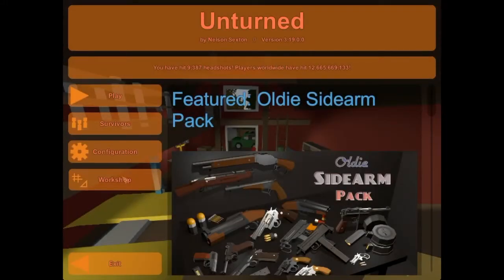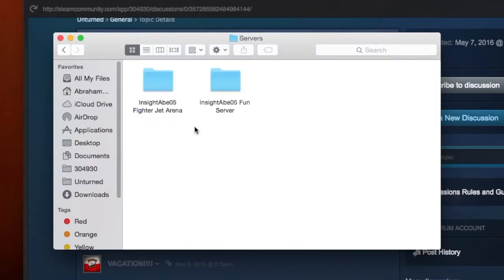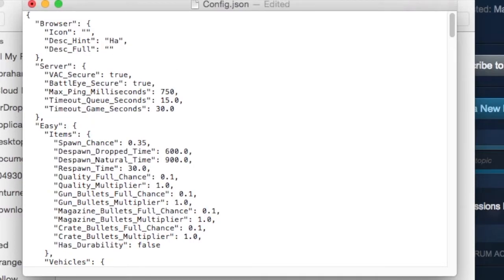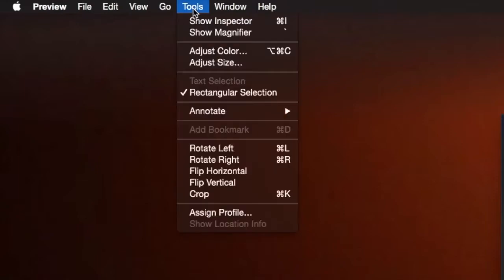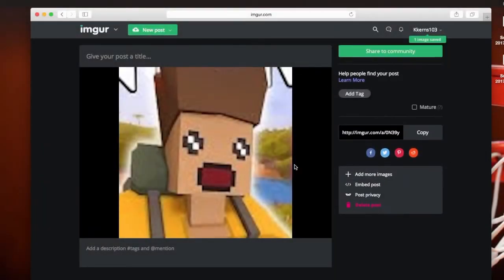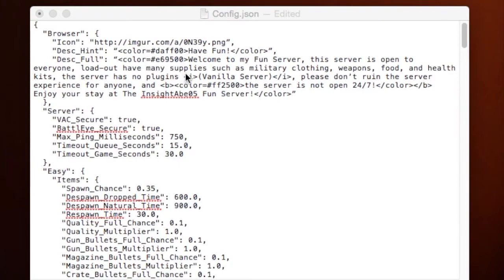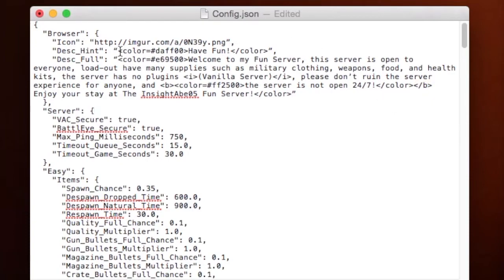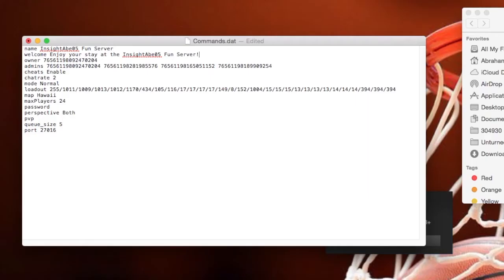How to Add a Server Icon and Description to Your Unturned Server! (Mac)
v READ THE DESCRIPTION v

Do you want to customize your Unturned Server by adding Icons, Descriptions, and Colorized Texts? Of course you do! You clicked on this video. In this video, you will learn how to add a Server Icon, a Server Description, and colorized texts for your Description and Welcome introduction. My screen recorder was acting stupid, so there was very choppy recording. Also, shoutout to my Unturned Server.

Credits:

Editor: Me

(It’s a Free game on steam, highly recommend checking it out!)

Recording Software: OBS and QuickTime Player

Audio: Soundflower 2ch and crappy headset microphone

(Angle Brackets in descriptions aren't allowed, so bear with me!)
Here’s how to customize your description, you could use the same system the signs do, where:
Putting b message /b makes the message bold,

Putting i message /i makes the message in italics,

Putting color=HexColorCode message /color makes the message in the Hex Color Code you chose.

Examples:

b i color=#800000 Quaking Nuts /color /i /b

That would make the word "Quaking Nuts” Red, in italics, and bolded.

If you need a proper guide, go to the Unturned Steam Guides and search "Sign Customization", because signs in Unturned use the same system as the "config.json" description!

Recording took about 30 minutes
Editing took about 55 minutes
Publishing took about 10 minutes
Thank you for reading the description.
Cheers! 🎉🎉